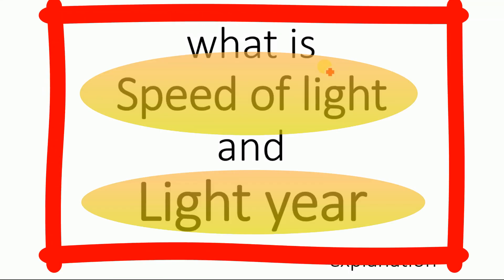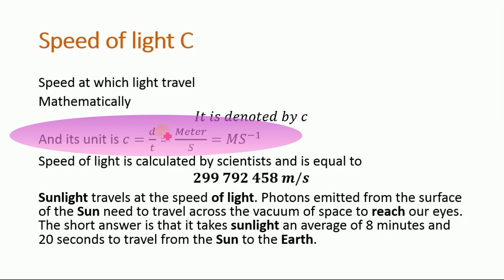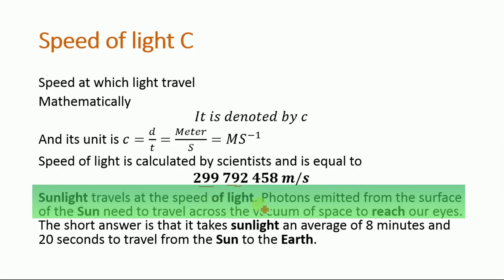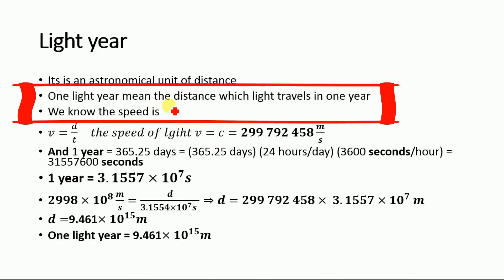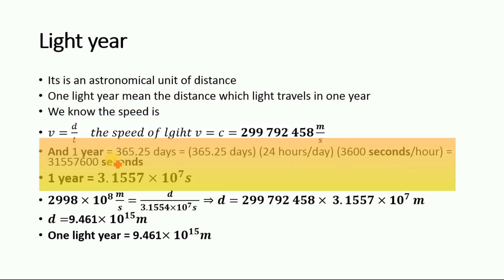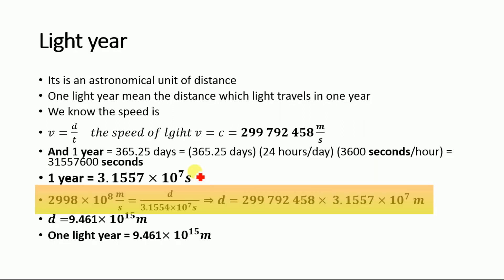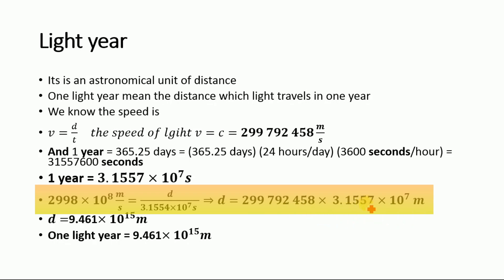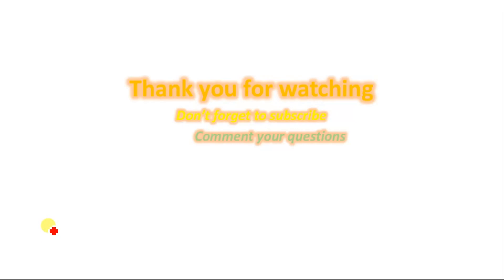What is a Light Year? | Understanding Distance in Astronomy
In this video, we’ll explain the concept of a light year, a crucial measurement in astronomy for describing vast distances in space. When we talk about stars, galaxies, and other celestial objects, using everyday units like kilometers or miles quickly becomes impractical. That’s where the light year comes in, offering a more efficient way to discuss these enormous distances.

What is a Light Year?
A light year is the distance that light travels in one year. Light is the fastest thing in the universe, moving at a speed of about 300,000 kilometers per second (or about 186,000 miles per second). Over the course of a year, this adds up to an enormous distance—roughly 9.46 trillion kilometers (or about 5.88 trillion miles).

In simpler terms, a light year is a measurement of distance, not time. So when we say a star is 4 light years away, we mean that light from that star takes 4 years to reach Earth, traveling at the speed of light.

The speed of light, often denoted by the symbol c, is a constant and fundamental speed limit of the universe. It is approximately 300,000 kilometers per second (or 186,000 miles per second). This speed is incredibly fast, allowing light to travel around the Earth about seven times in one second! However, when dealing with astronomical distances, even this speed takes years or even millions of years to traverse the vastness of space.

Why Use Light Years?
The universe is unimaginably large, and distances between objects like stars and galaxies are far beyond what we can express using regular units like kilometers or miles. For instance, the closest star to Earth, Proxima Centauri, is about 4.24 light years away. Using kilometers, that’s approximately 40 trillion kilometers! Clearly, using light years simplifies things when dealing with such massive distances.

Light Years and Looking Back in Time
Another interesting aspect of light years is that they allow us to look back in time. When we observe a star that is 1,000 light years away, we are seeing it as it was 1,000 years ago. This is because the light from that star has taken 1,000 years to reach us. Essentially, when we look at distant objects in space, we are also looking into the past!

Conclusion
A light year is a vital tool in astronomy for measuring the vast distances in space, helping us understand the scale of the universe. The speed of light—300,000 kilometers per second—defines how far light travels in one year, giving us a practical way to discuss the immense distances between stars and galaxies.

how much time the sunlight take to reach the earth? what is the value of speed of light? how much seconds are in one year? how to convert  calculate or measure distance travel by light in one year watch for answers